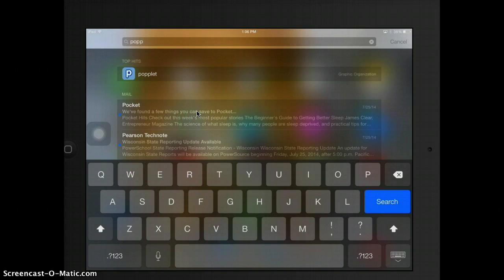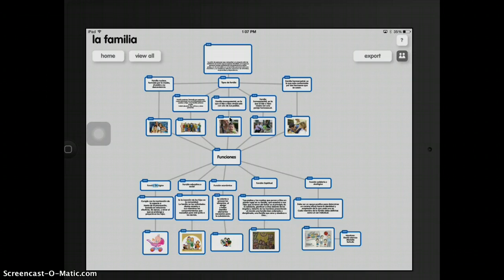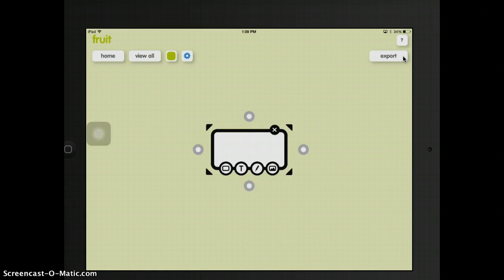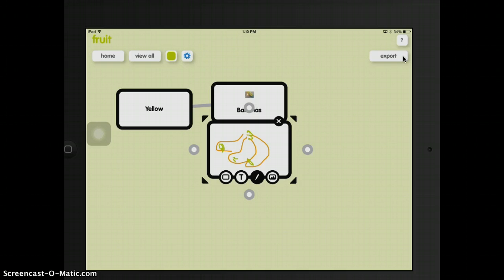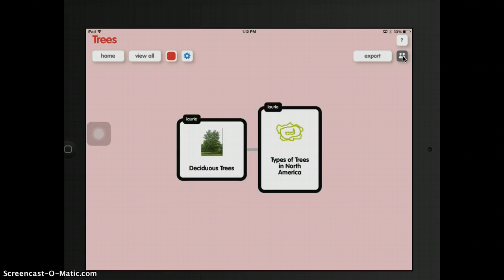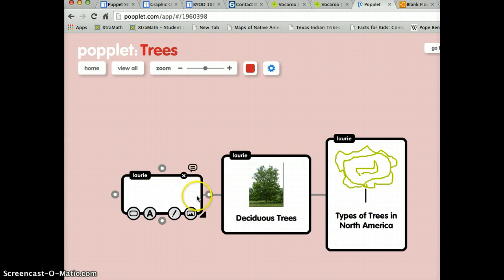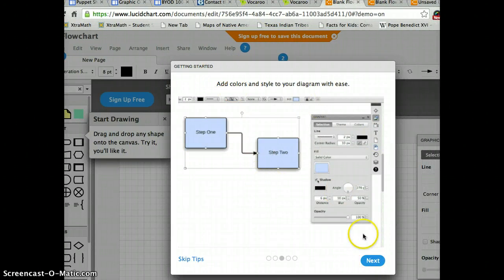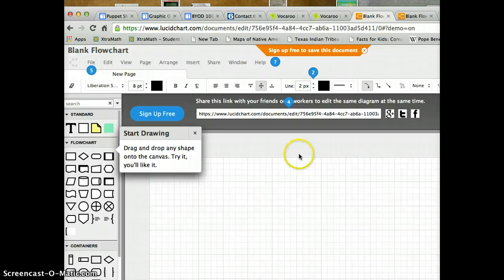Graphic Organizers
This tutorial shows how to use 'Popplet' as an iPad app AND online tool and discusses 'Lucid Chart' as a Chrome Web App